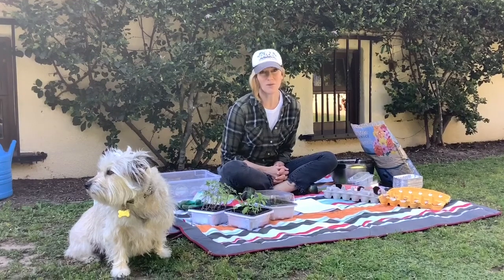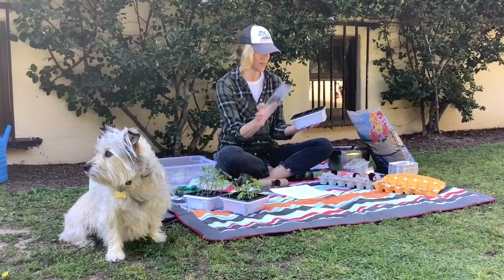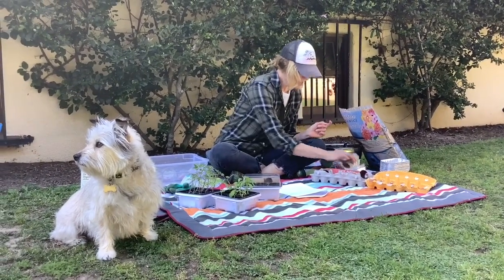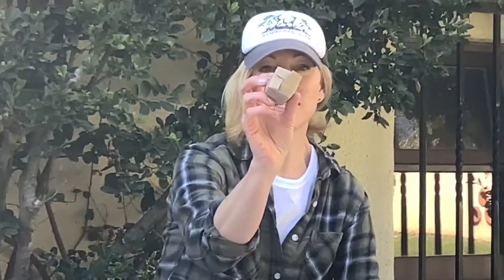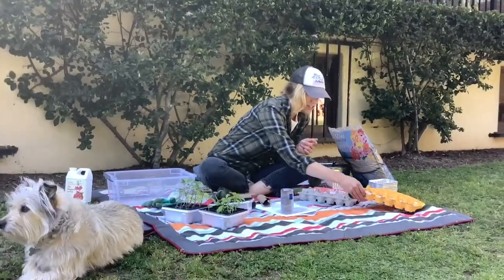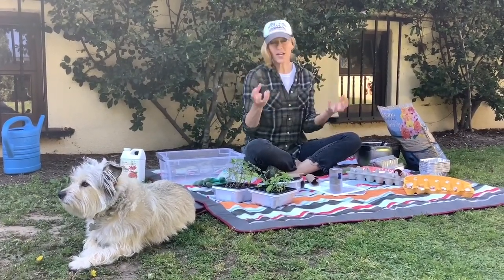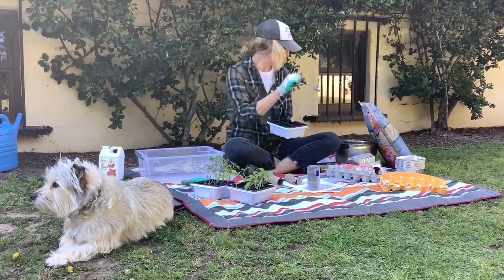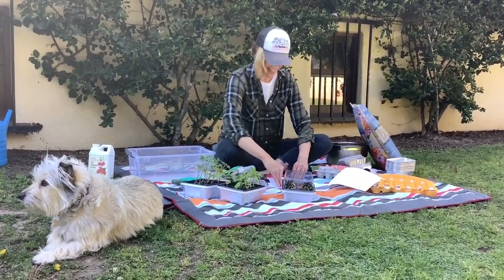Starting Your Fruit and Veggie Seeds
How to start your fruit and vegetable seeds for germination success to save money and time. This video follows the lessons within the Rutabaga Education Curriculum. Find more Online Gardening Classes and Lessons on our website 💻